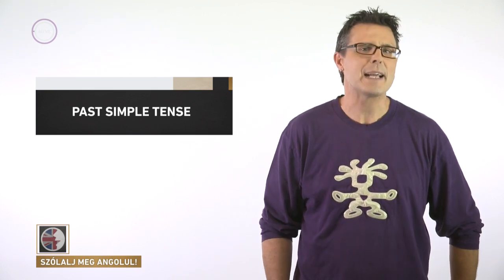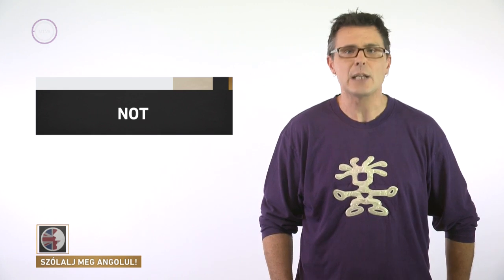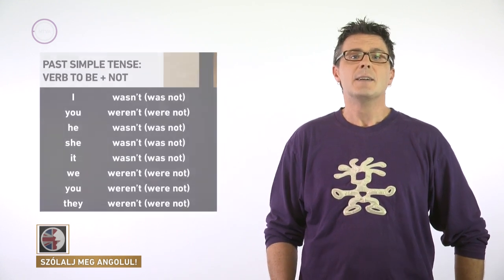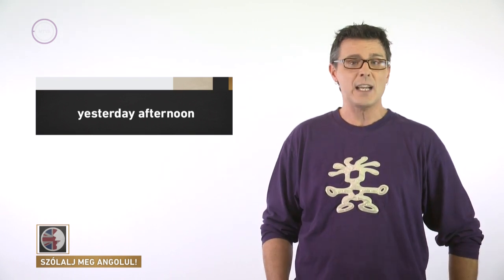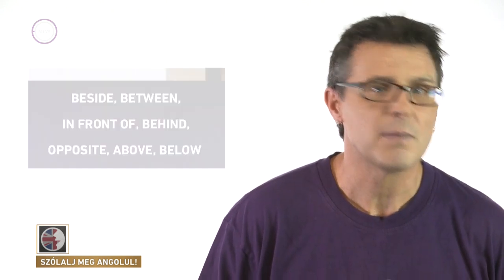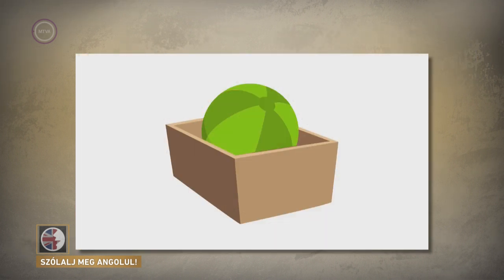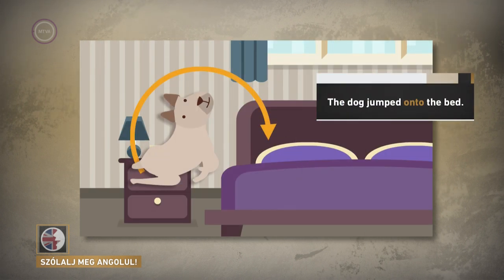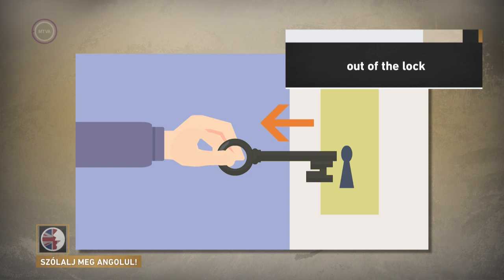Szólalj meg! - angolul, 63. rész (2016. december 14.)